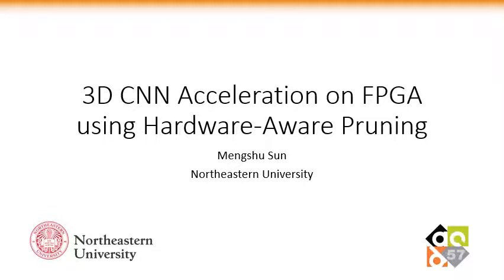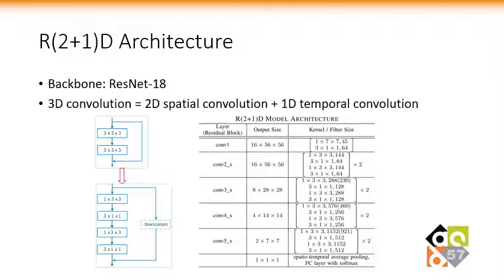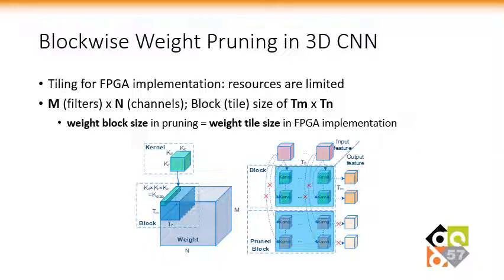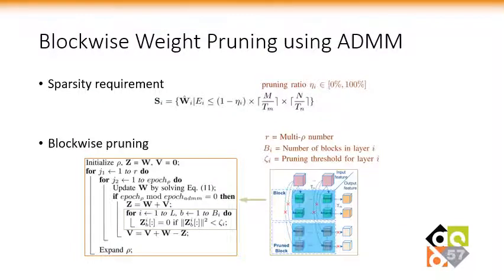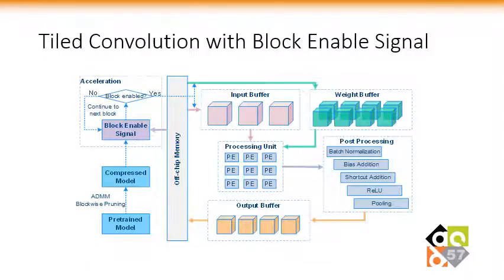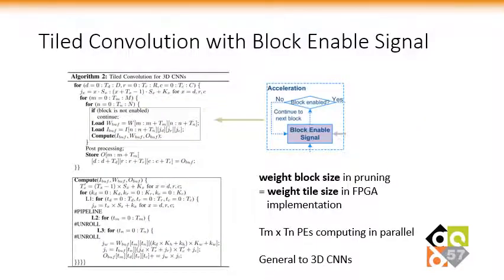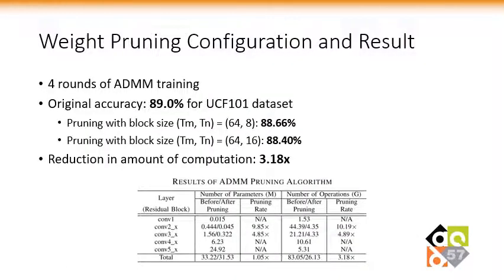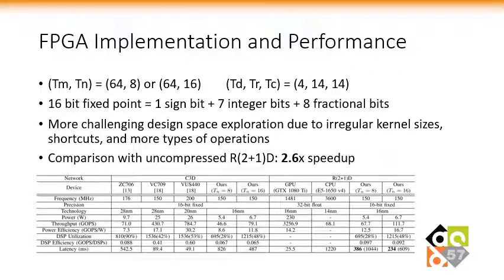3D CNN acceleration on FPGA with hardware-aware pruning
presentation video on DAC 2020